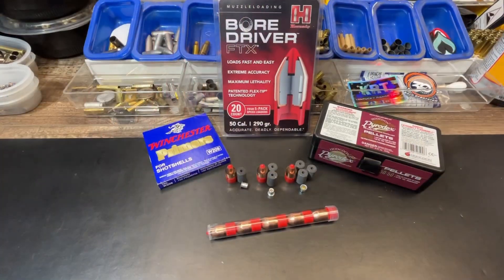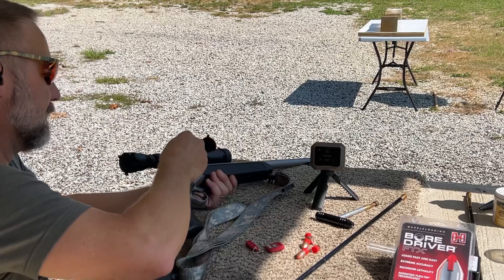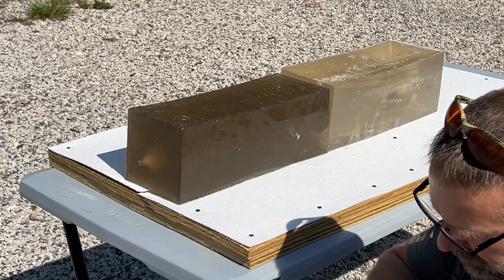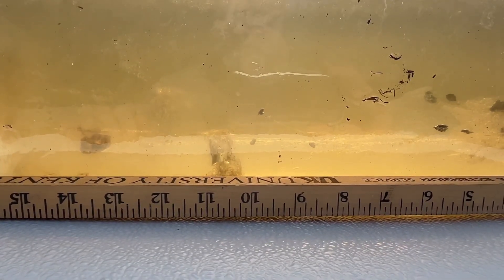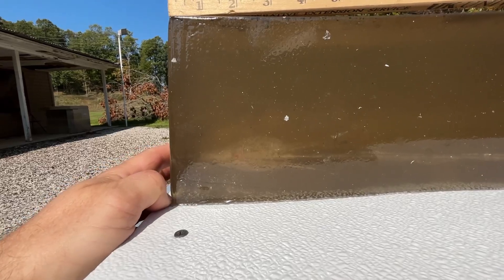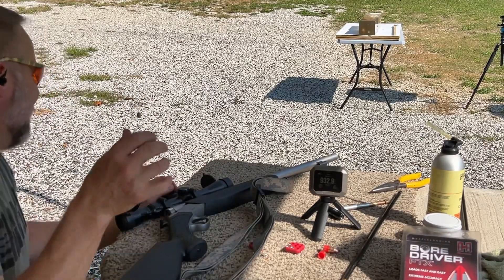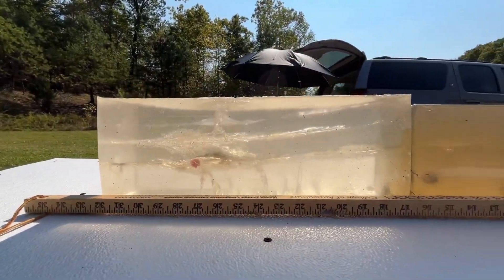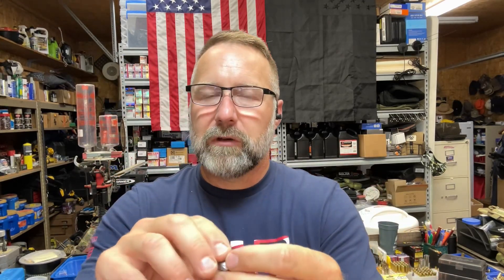.50cal BP, Testing Hornady's 290gr FTX Bullets in Clear Ballistics Gel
Is this the best "all around" muzzle loading bullet?!?!

A look at expansion and penetration with a 1, 2, and 3 pellet load of Pyrodex 50/50 black powder.  Shots fired from a CVA Wolf, inline muzzle loader with a 22" barrel.